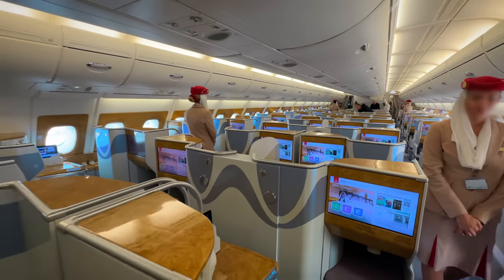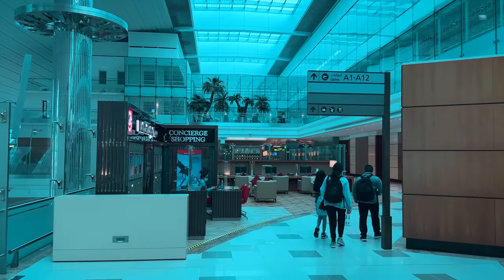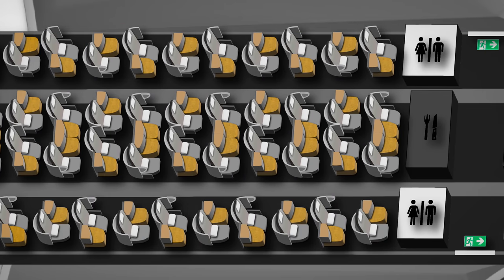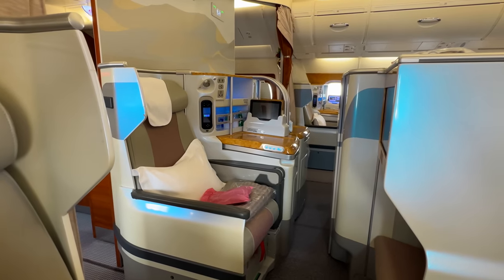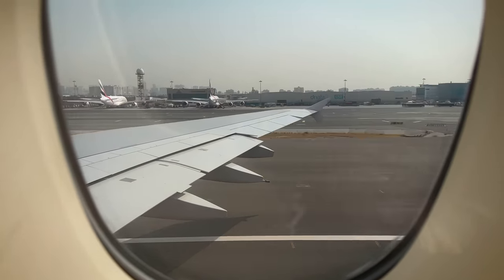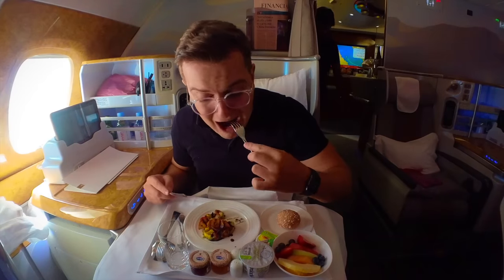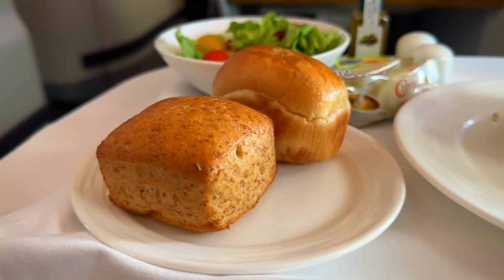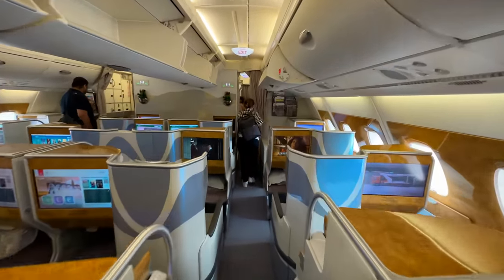Emirates A380 INCREDIBLE Business Class | Full Flight Review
with BetterHelp and get matched with a therapist who will listen and help.

💳 Paid: 61,800 Aeroplan miles + $60 USD

FAQ:
Airline: Emirates, EK
Aircraft: Airbus A380-800
Aircraft registration: A6-EES
Flight date: June 2023
Route: Dubai International Airport - Frankfurt Am Main Airport
Flight numbers: EK45
Seat: 26J

Timestamps:
00:00 Intro
00:33 Is Emirates Paying Me?
01:06 Emirates Business Class Check-in at DXB
01:39 Emirates Business Class Lounge A-Gates Dubai
02:21 Emirates Lounge Best Amenity!
02:47 Emirates Airbus A380 Seat Map
03:54 Emirates A380 Business Class Cabin
04:47 Emirates A380 Business Class Seat
05:20 Emirates Business Class Service
06:12 Emirates Business Class Menu
06:27 Emirates A380 Takeoff from Dubai
08:03 Emirates A380 Business Class Bed
08:29 Emirates A380 Onboard Bar
08:51 Emirates Entertainment System
09:04 Emirates Business Class Breakfast Service
09:33 Emirates Wifi Mistake
09:47 Emirates A380 Business Class Lavatory
10:04 Emirates Business Class Inflight Service
10:45 Emirates Business Class Lunch Meal Service
11:50 So, How Good Is It?
12:59 How I Paid

About Emirates (from Wikipedia):
Emirates (Arabic: طَيَران الإمارات DMG: Ṭayarān Al-Imārāt) is one of two flag carriers of the United Arab Emirates (the other being Etihad). Based in Garhoud, Dubai, the airline is a subsidiary of The Emirates Group, which is owned by the government of Dubai's Investment Corporation of Dubai. As of 2019, it was also the largest airline in the Middle East, operating over 3,600 flights per week from its hub at Terminal 3 of Dubai International Airport. It operates to more than 150 cities in 80 countries across all continents (except Antarctica) through its fleet of nearly 300 aircraft. Cargo activities are undertaken by Emirates SkyCargo.

About Airbus A380 (from Wikipedia):
The Airbus A380 is a large wide-body airliner that was developed and produced by Airbus. It is the world's largest passenger airliner and only full-length double-deck jet airliner. Airbus studies started in 1988, and the project was announced in 1990 to challenge the dominance of the Boeing 747 in the long-haul market. The then-designated A3XX project was presented in 1994; Airbus launched the €9.5 billion ($10.7 billion) A380 programme on 19 December 2000. The first prototype was unveiled in Toulouse on 18 January 2005, with its first flight on 27 April 2005. It then obtained its type certificate from the European Aviation Safety Agency (EASA) and the US Federal Aviation Administration (FAA) on 12 December 2006.